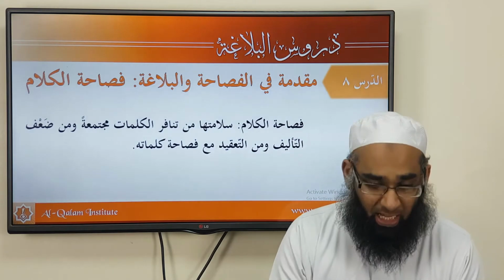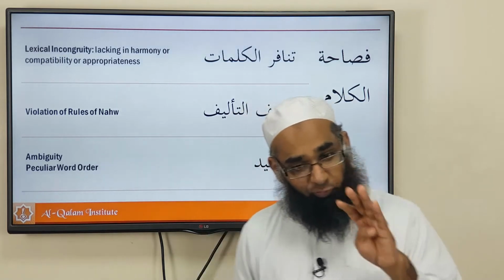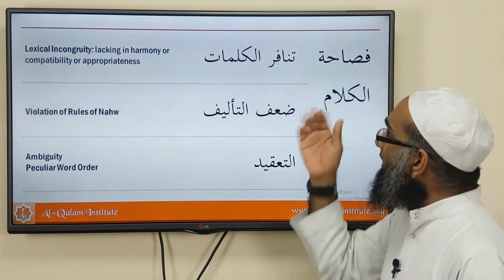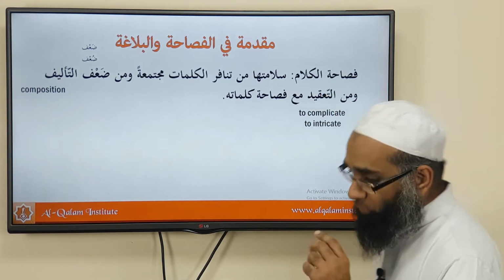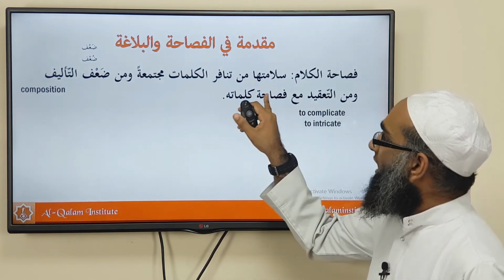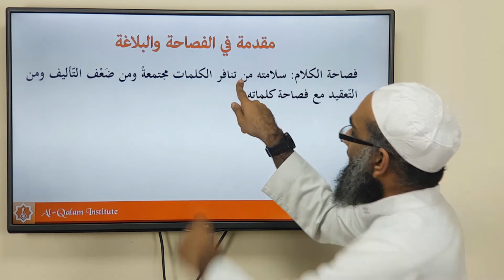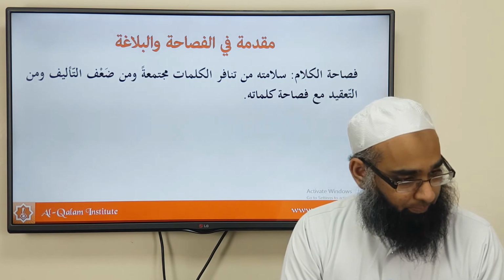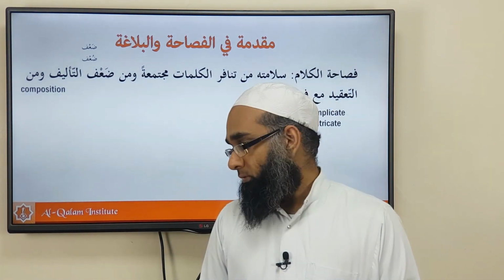Duroosul Balagah 8 | فصاحة الكلام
فصاحة الكلام: سلامتها من تنافر الكلمات مجتمعةً ومن ضَعْف التّأليف ومن التّعقيد مع فصاحة كلماته.